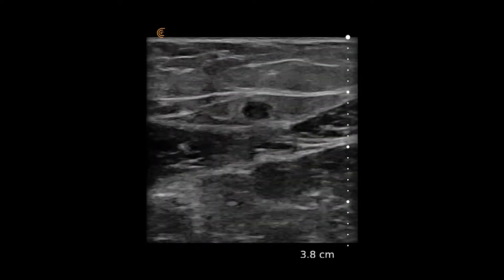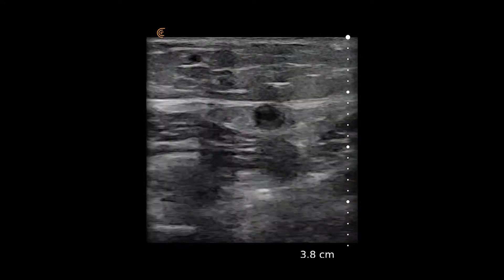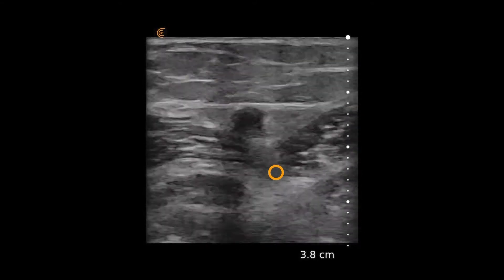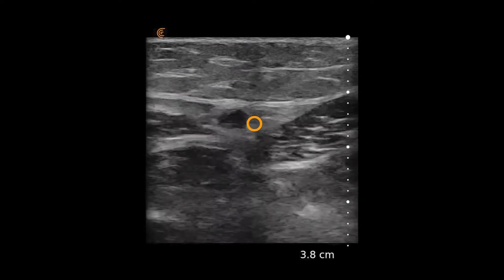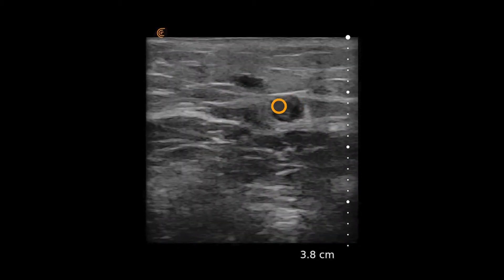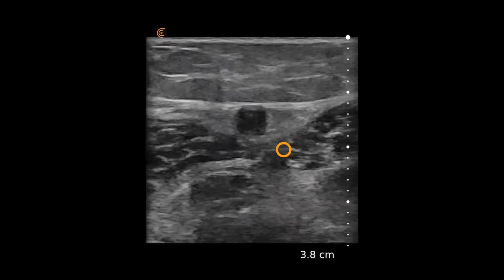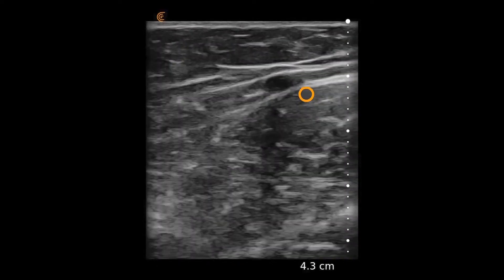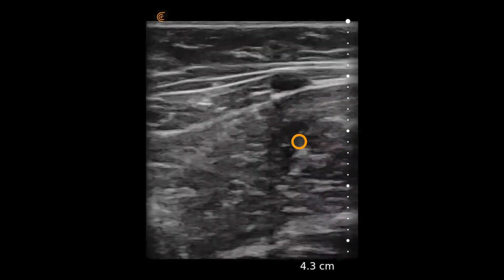Saphenous Thrombosis – Ultrasound Image Interpretation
Noncompressible saphenous vein with visible echogenic thrombus.